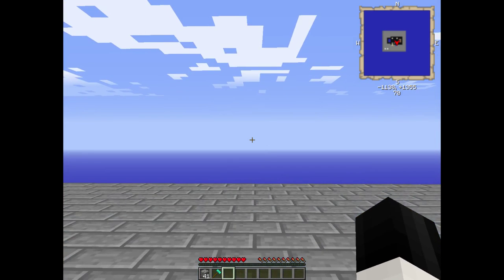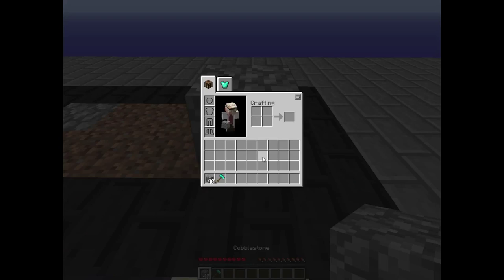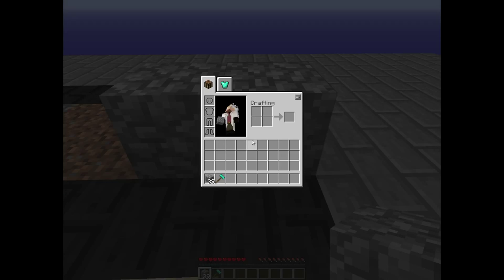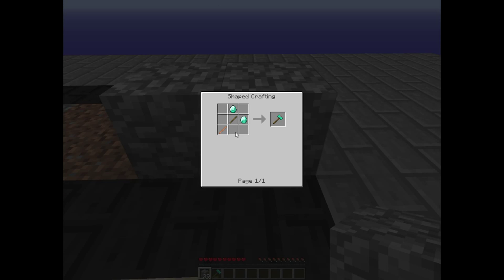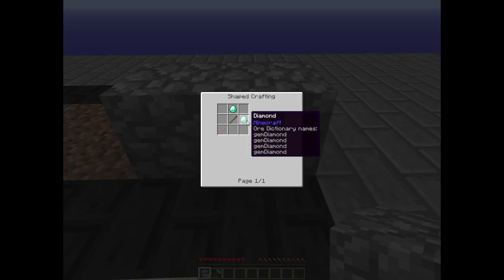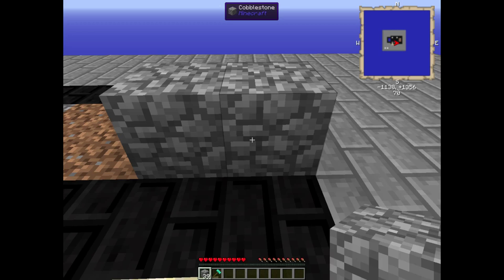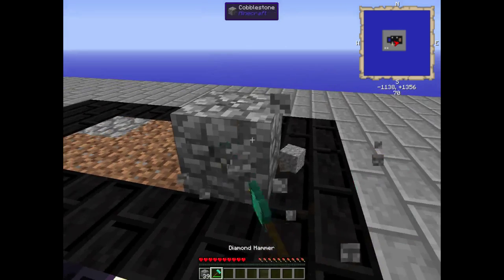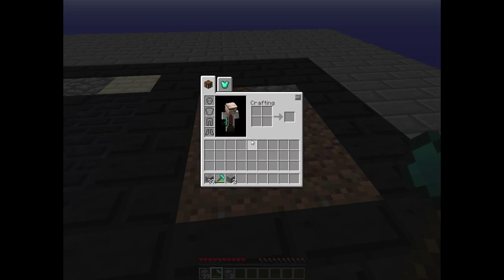How To Agrarian Skies (Gravel)